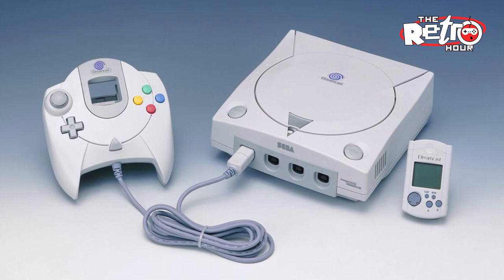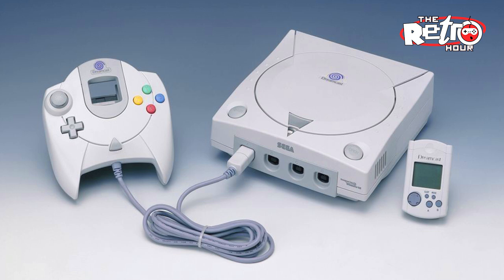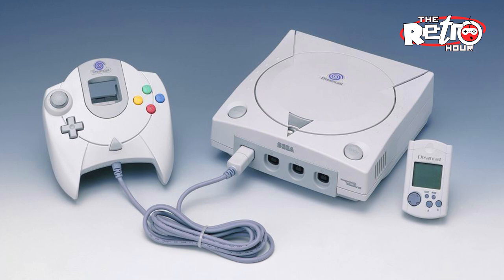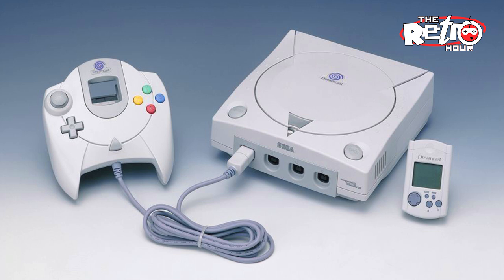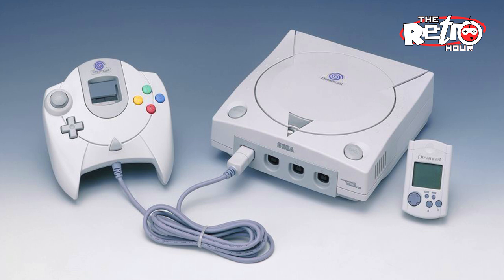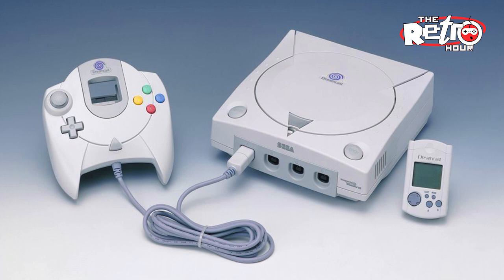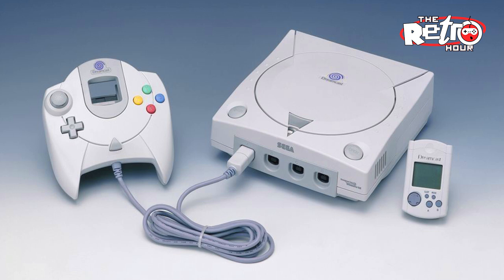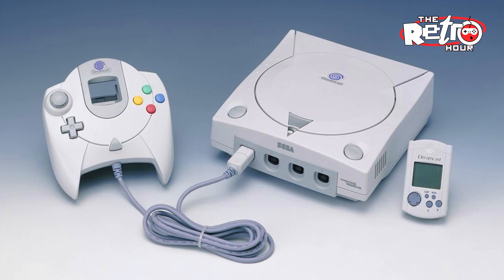The Dreamcast Junkyard - The Retro Hour EP377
Born from a chance encounter with a low-priced Sega Dreamcast at video game shop, The Dreamcast Junkyard has grown from a personal blog into a thriving online community.
We chat to Lewis and Mike from the team about the Dreamcast's past, present, and future, exploring why this final console from Sega has left such a lasting impact on the gaming community.

for all your PCB needs

▬ Contents of this show ▬

0:00​​​​​​​​​ - Intro & News
38:40 - Dreamcast Junkyard Interview